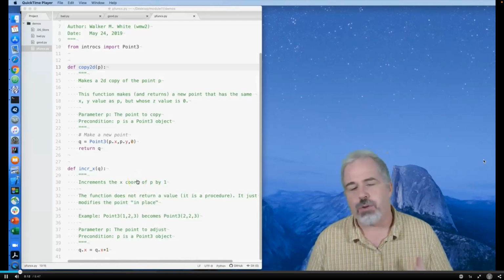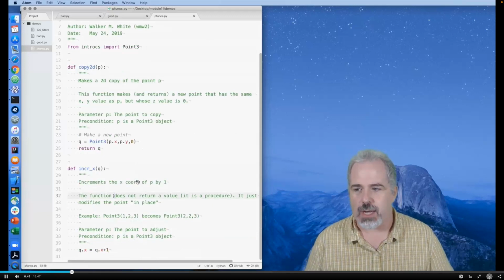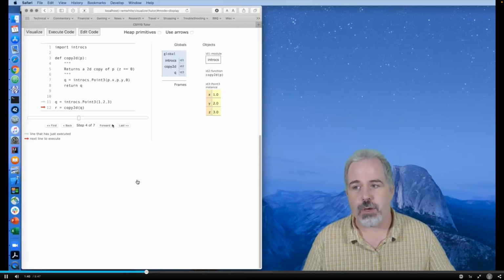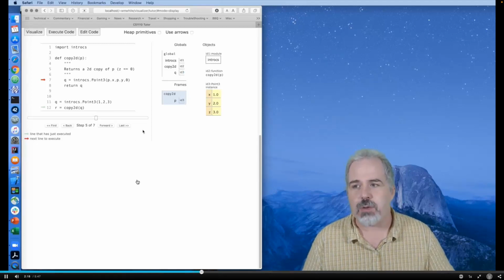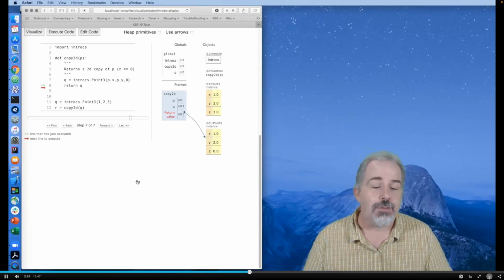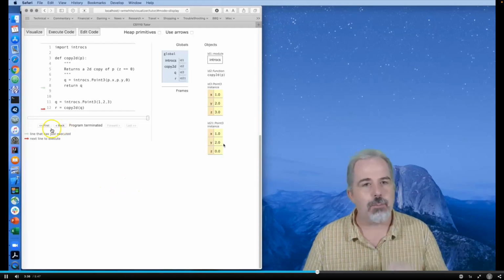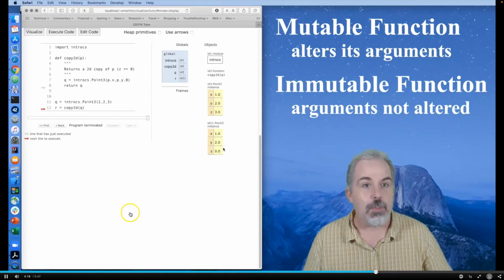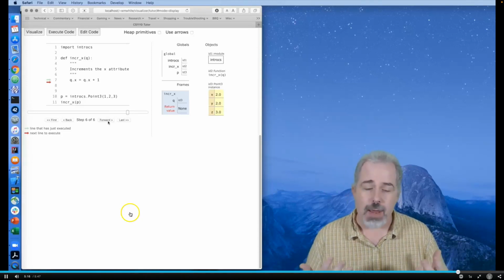11 7 Mutable Functions